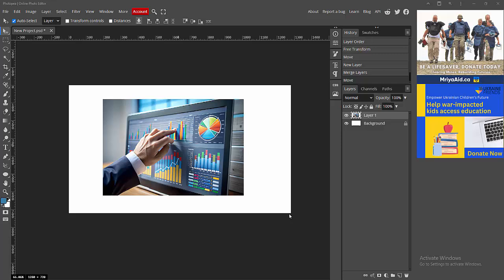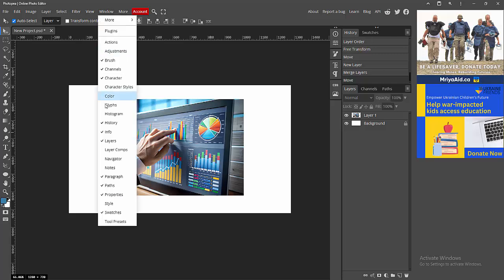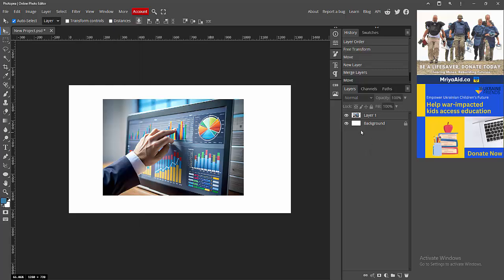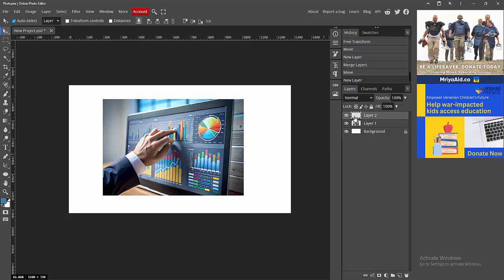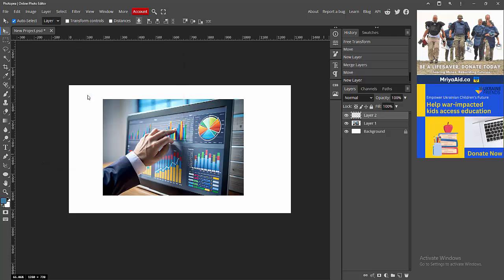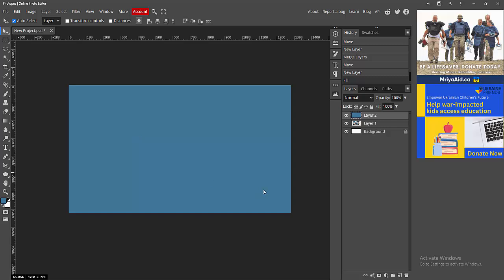How to add another layer in photopea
Assalamu Walaikum,
In this video I will show you, How to add another layer in photopea.  Let's get started.